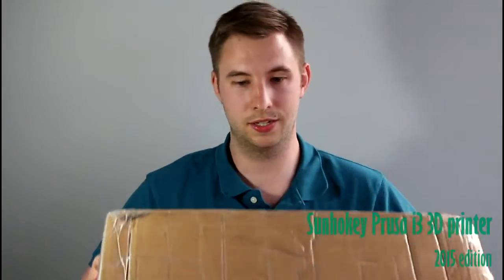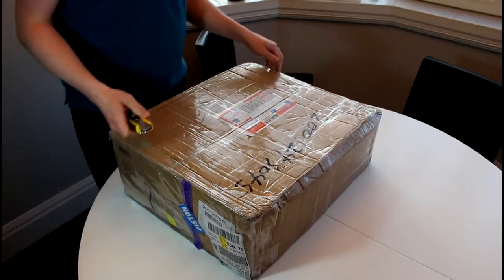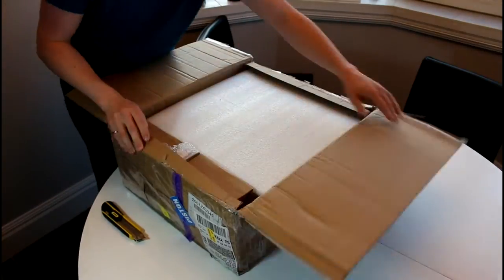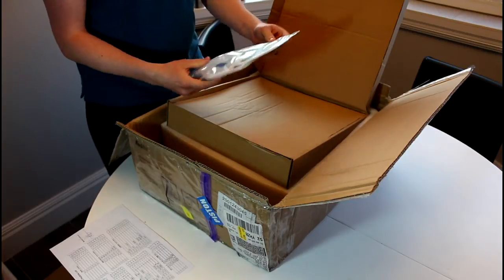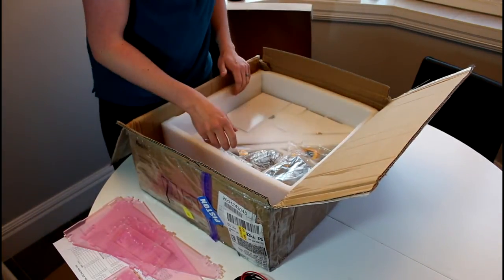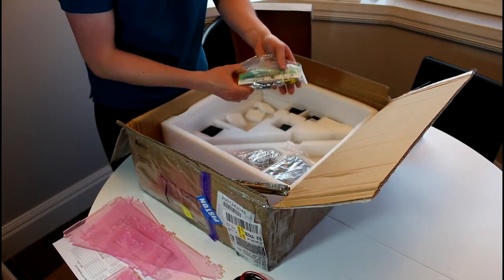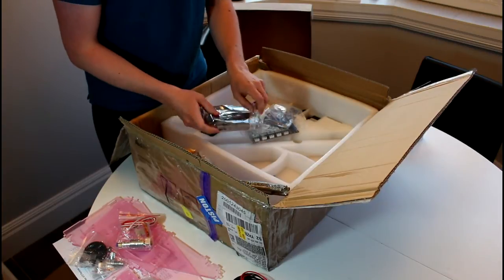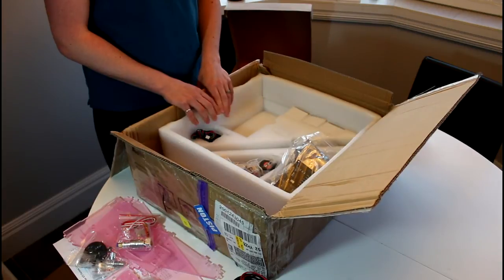Sunhokey Prusa i3 3D Printer | Unboxing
Hey Youtube!

I hope that you enjoyed my first ever unboxing video of the Sunhokey Prusa i3 3D printer. I am very excited to get this thing built, so look forward to upcoming build videos featuring this bad boy.